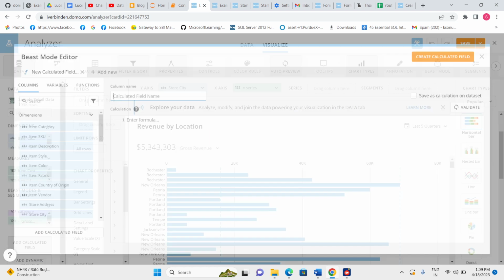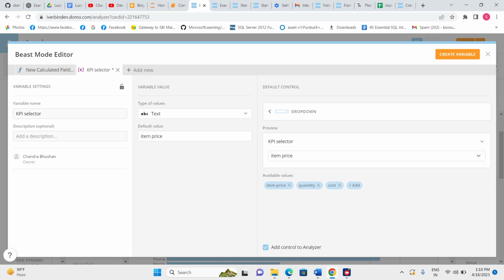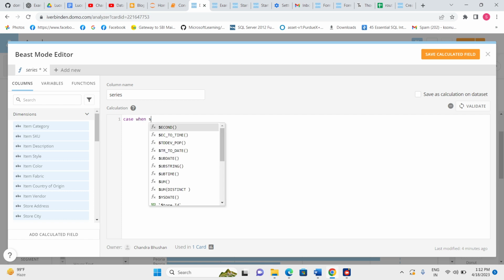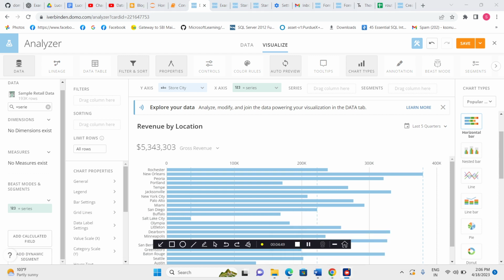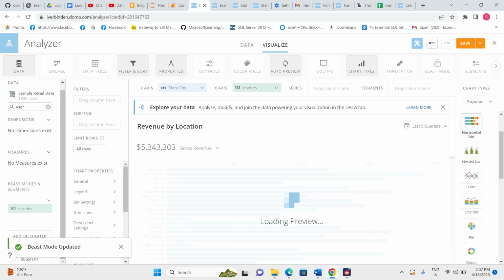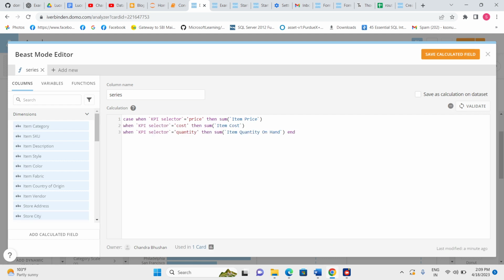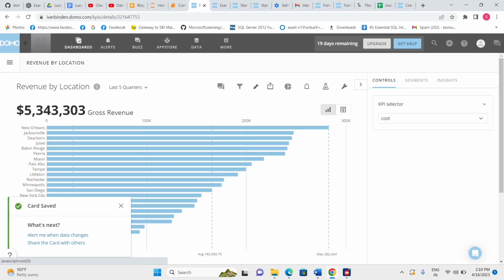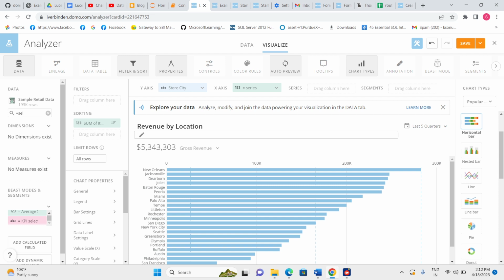Variable in Domo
How to add variables in domo. How it can be useful for reporting. How can we show multiple metrics in one card using variable.